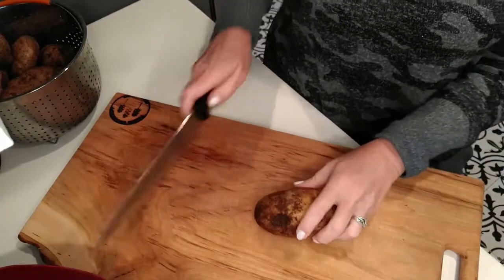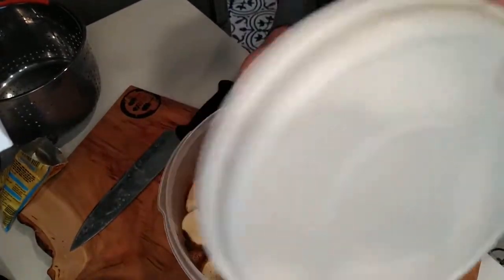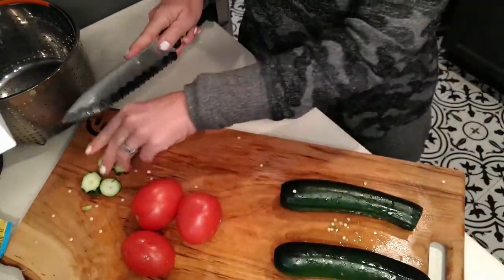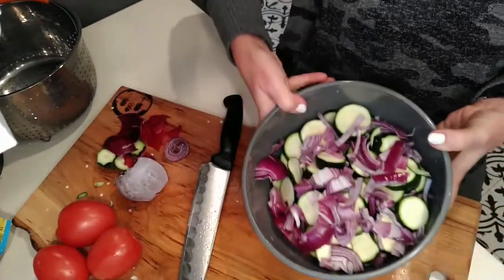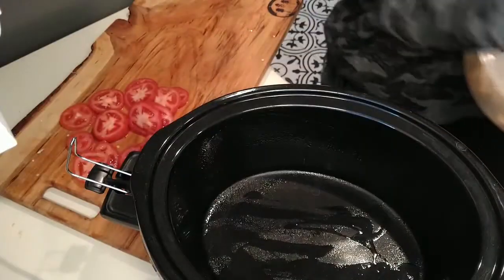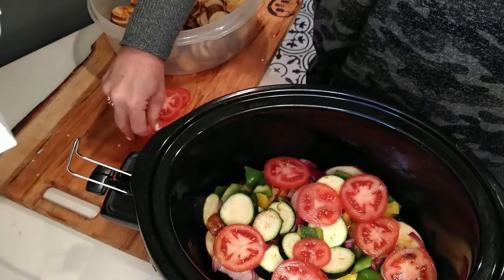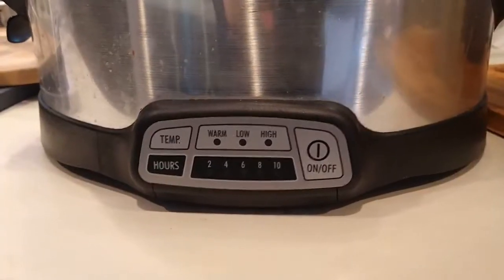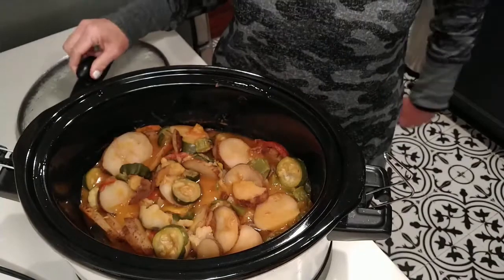Vegan Slow Cooker Mexican Fiesta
Plant-based/Vegan Slow Cooker Mexican Fiesta!  Potatoes and Vegetables with a 'cheesy' enchilada sauce.  Great recipe for a potato reset or starch solution followers.

CHEESY ENCHILADA SAUCE
In a high speed blender combine:
1 steamed onion
1 steamed sweet potato, peeled
1 can red enchilada sauce
½ cup nutritional yeast
Water or plant milk to reach desired consistency